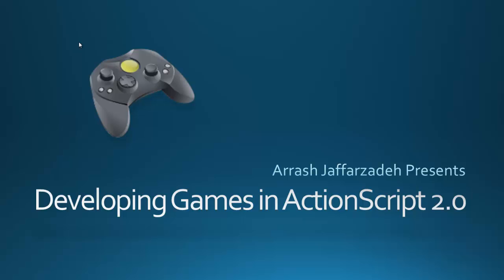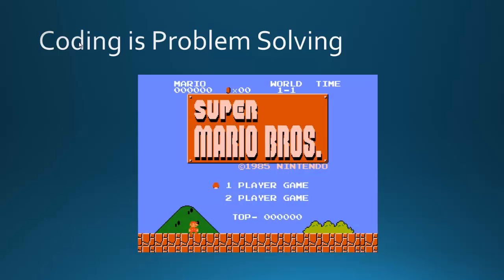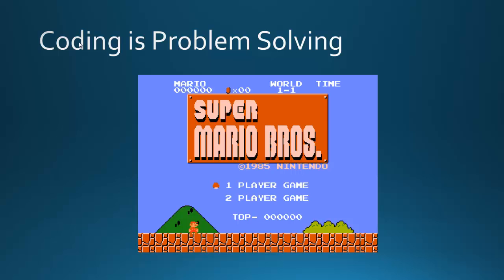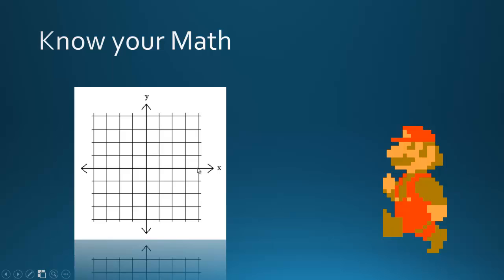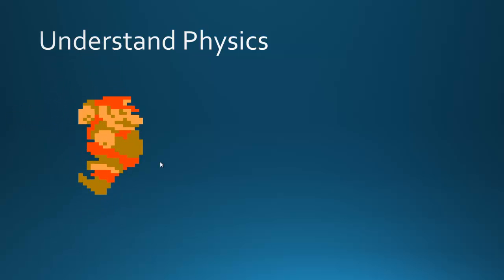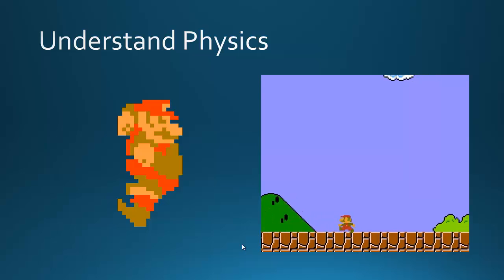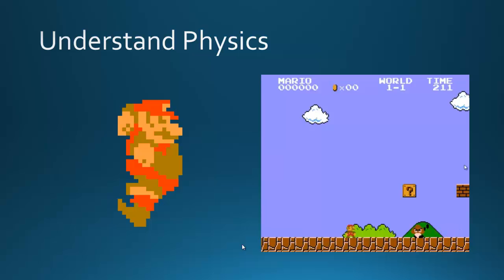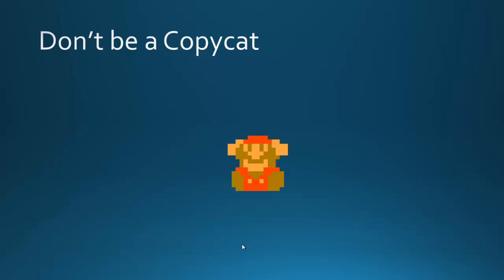Develop a Game in ActionScript 2 - Intro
Time for a new series of lessons that will teach you how to develop your own game in Flash from start to finish!  This intro video will talk about what our goals are and some of the benefits to learning how to create your own game.